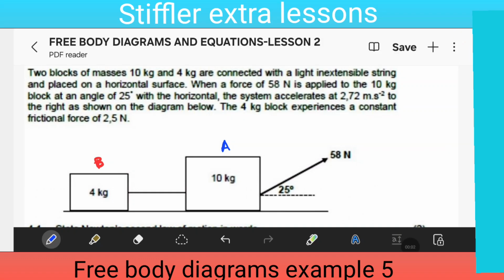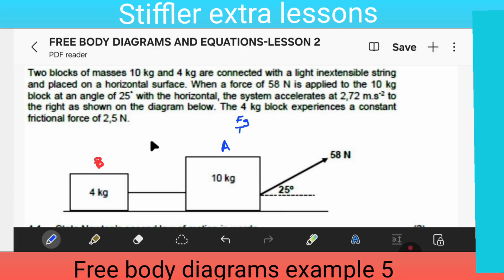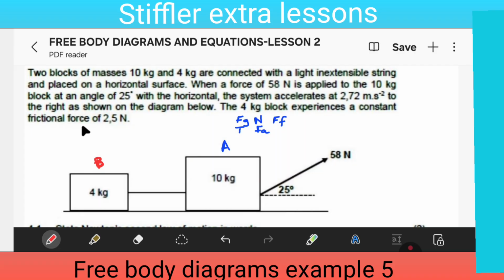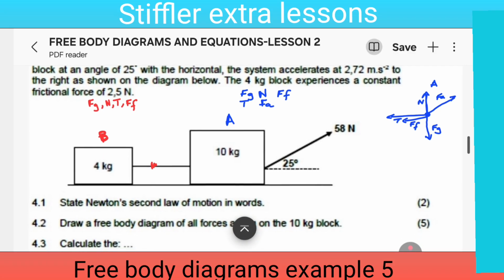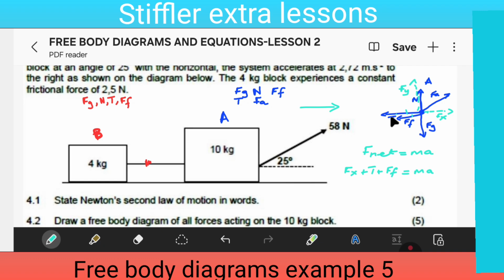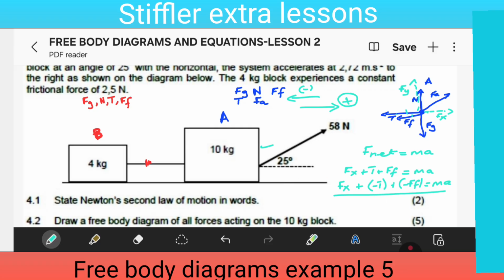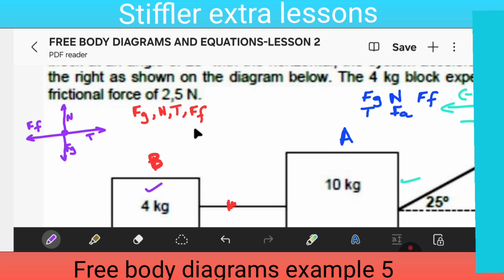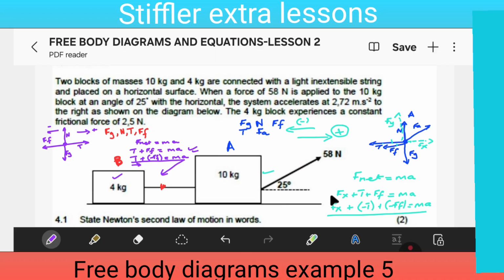5 - How to draw Freebody diagrams and formulating equations of motion: explanation 5